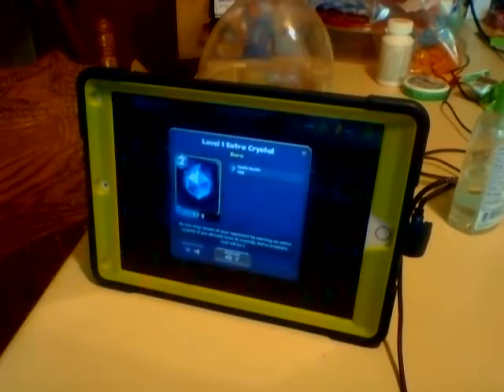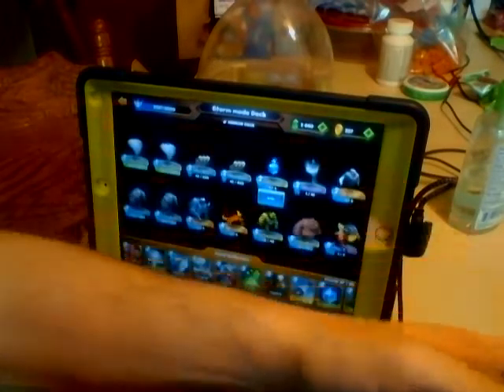Lets play Castle Crush part 5